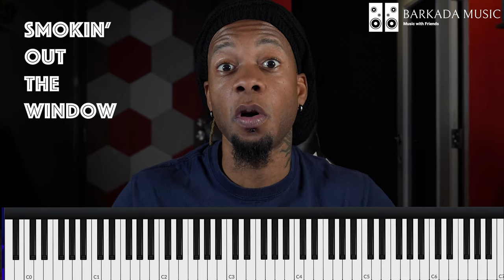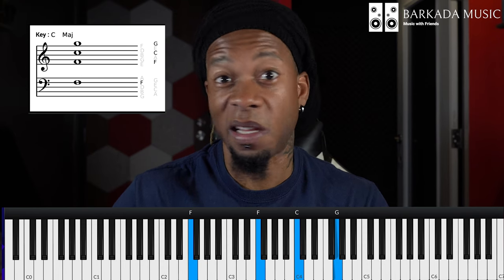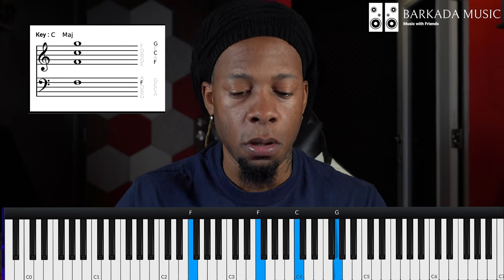How you Can WRITE music like SILK SONIC!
Here is a few tips on how to write music like Silk Sonic and other Big Artists!